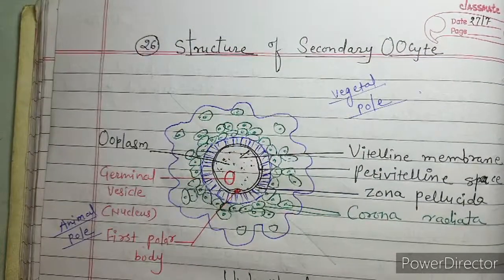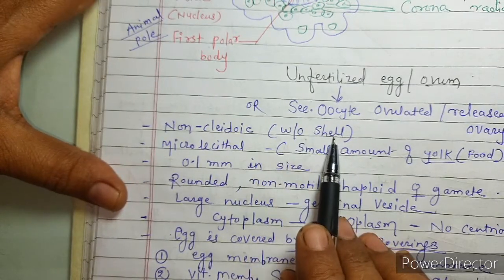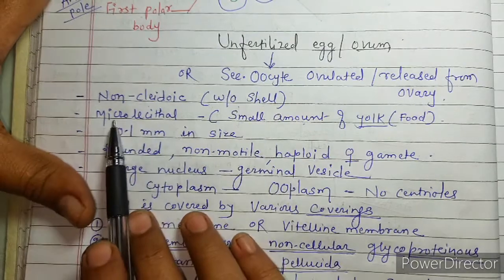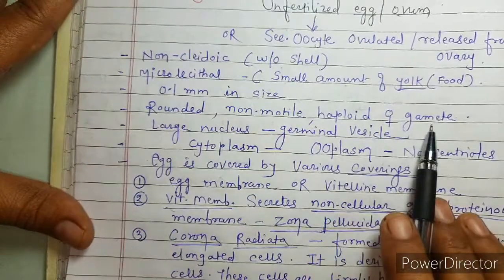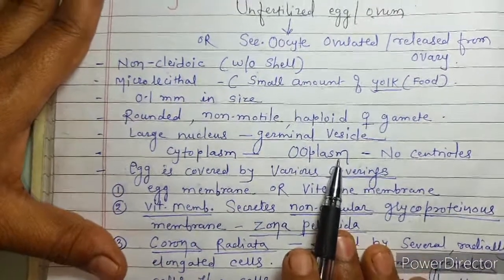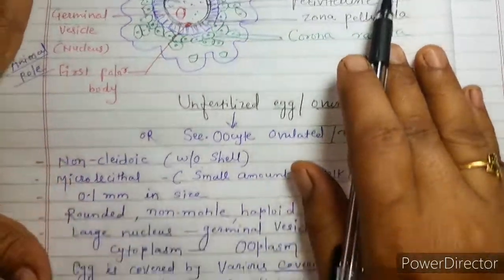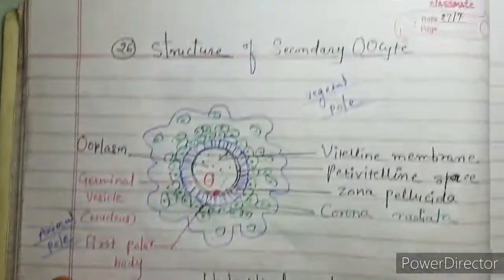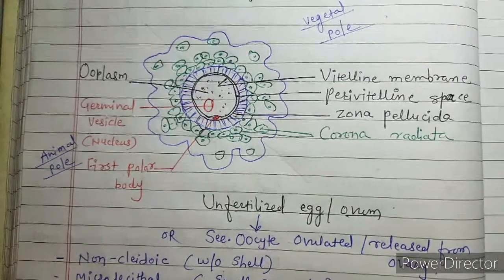Topic-Structure of secondary oocyte